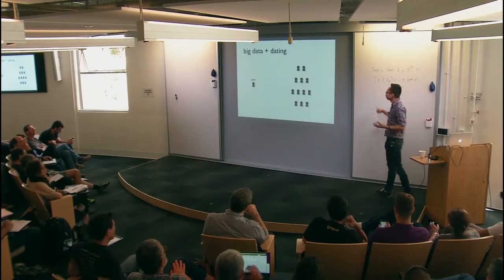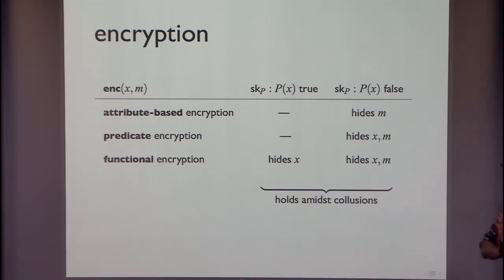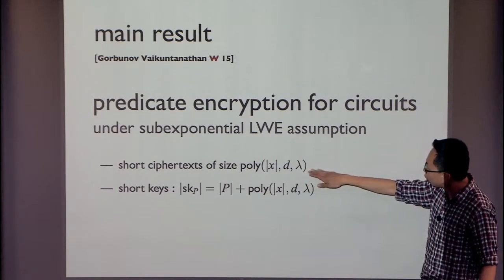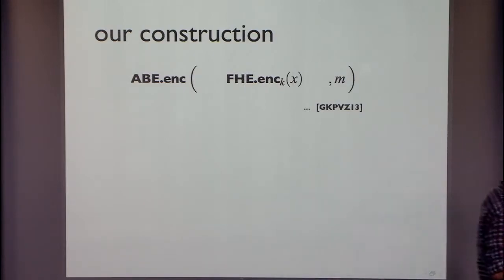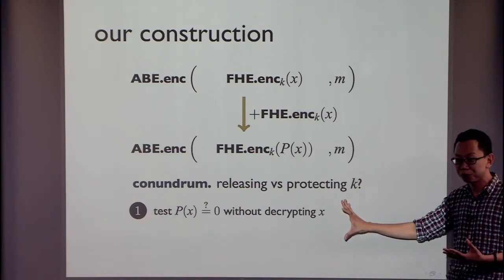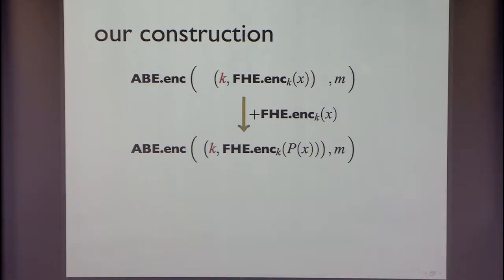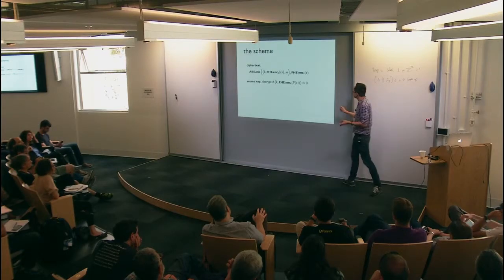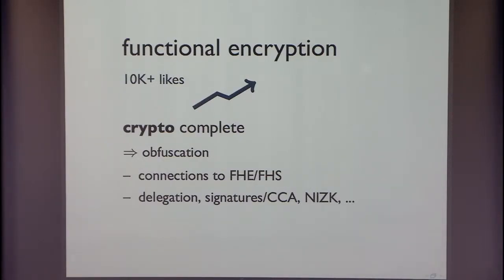Attribute-based and Predicate Encryption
Hoeteck Wee, École Normale Supérieure Paris
The Mathematics of Modern Cryptography